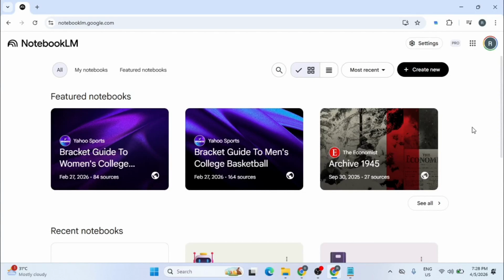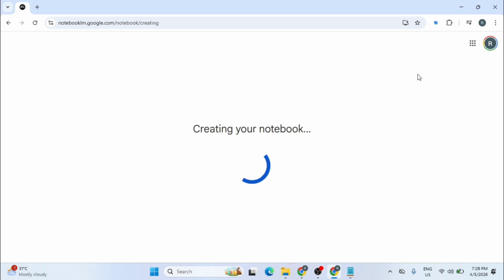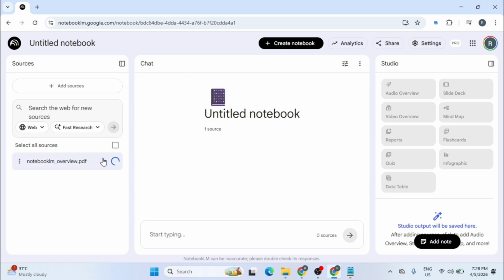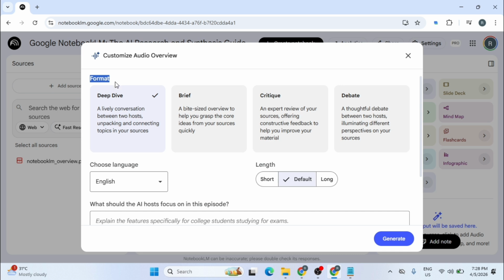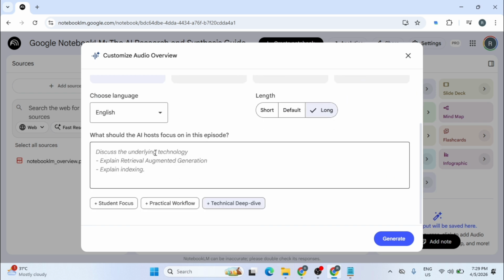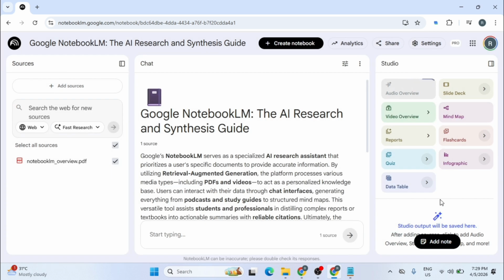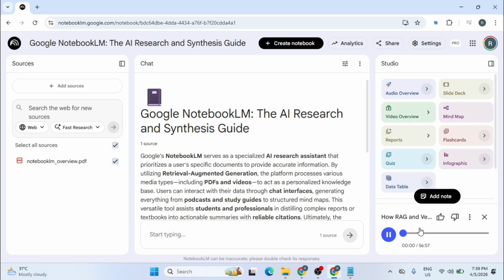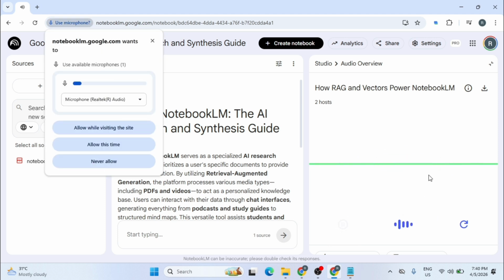How to Make NotebookLM Audio Longer - Step by Step